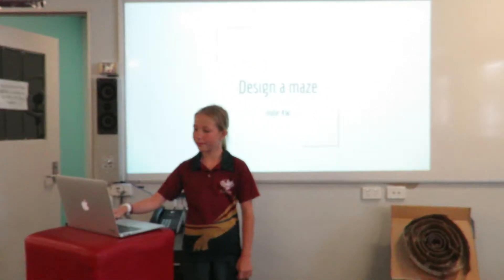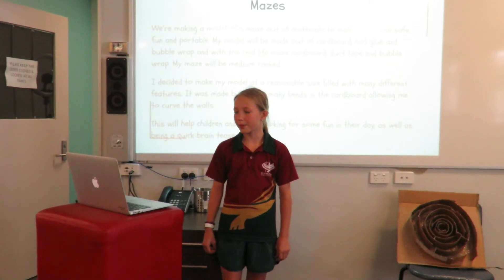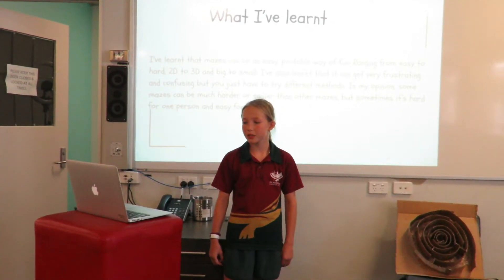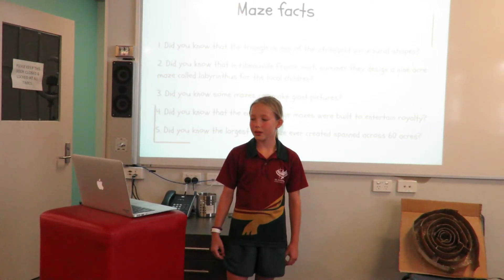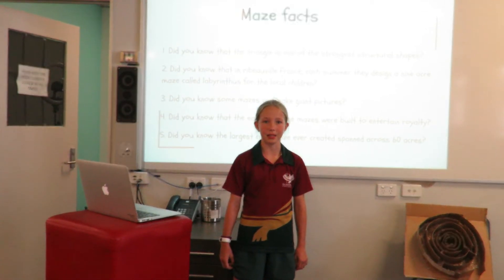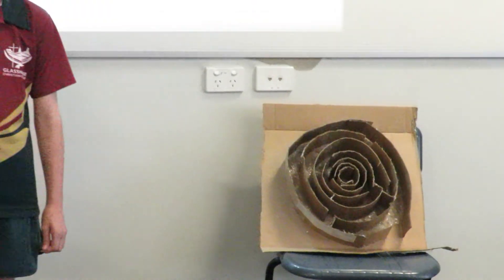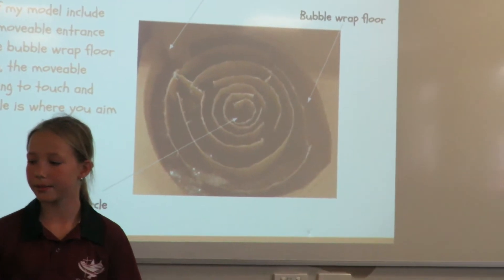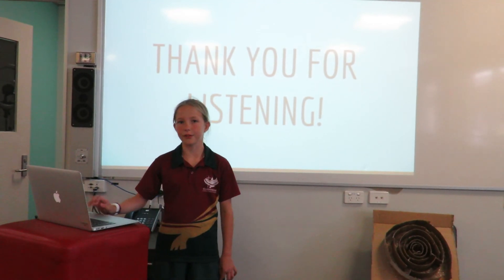Year 4 Honours Presentation.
Indie presents her design for a maze.